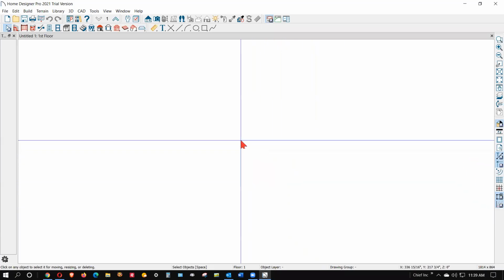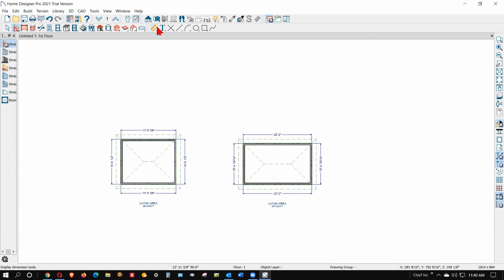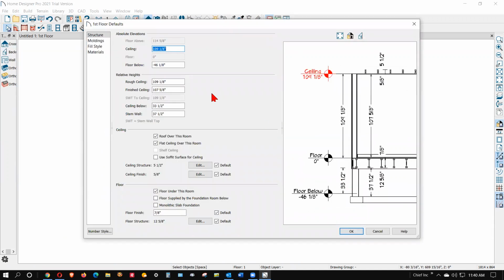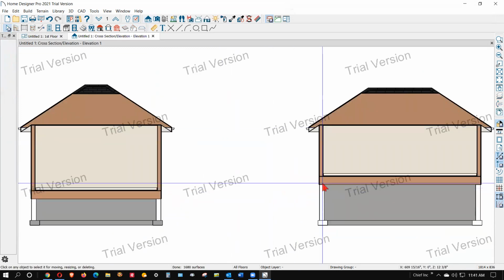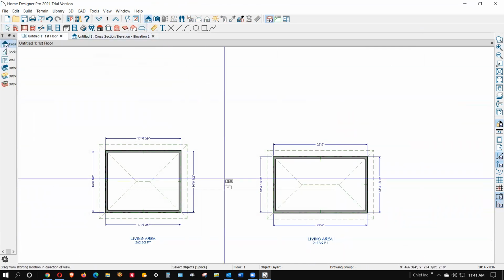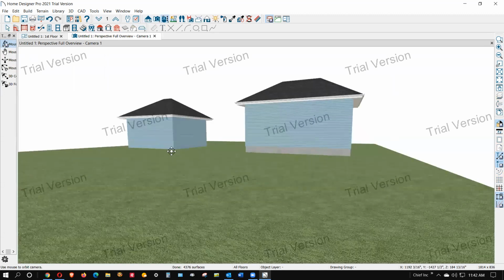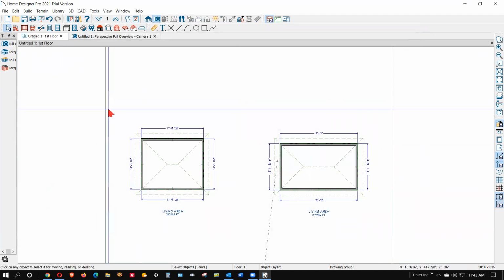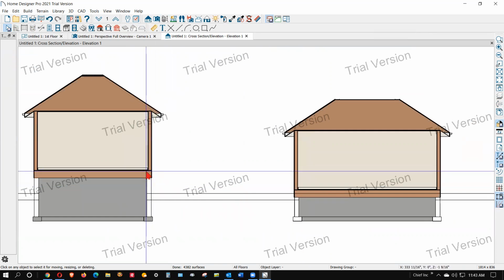Two or more differing structures, in terms of floor and ceiling heights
A question raised at Home Talk today about differing floor/ceiling heights in a single ".plan" file